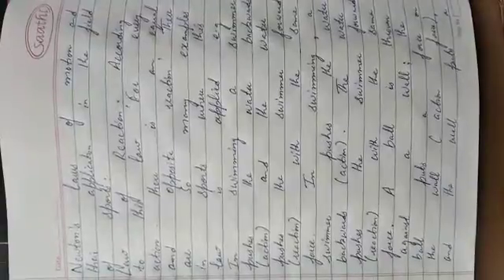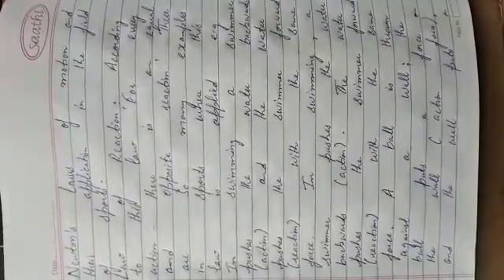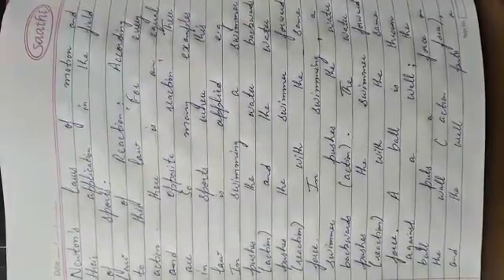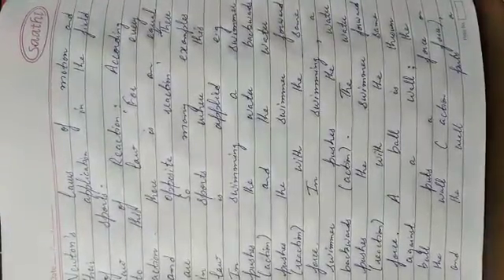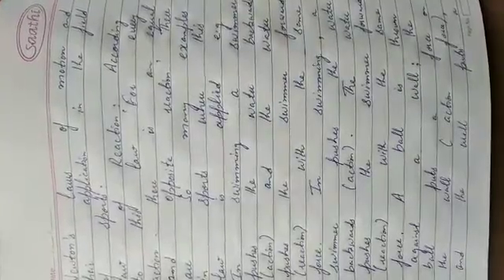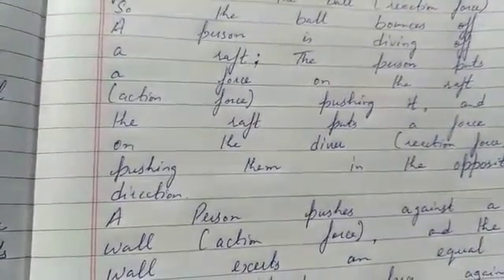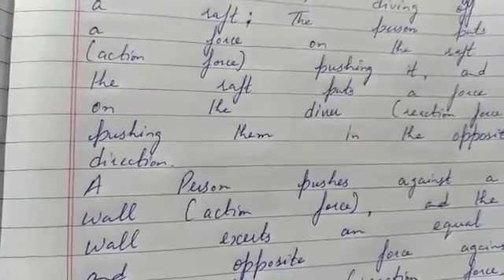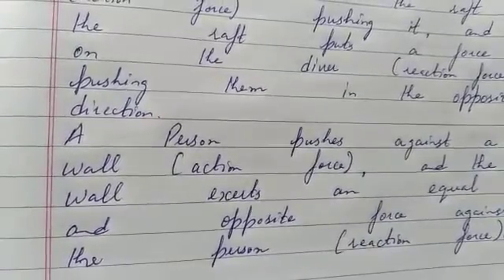CLASS 12 PHY EDU TOPIC NEWTON’S LAWS OF MOTION AND THEIR APPLICATION IN THE FIELD OF SPORTS PART 2